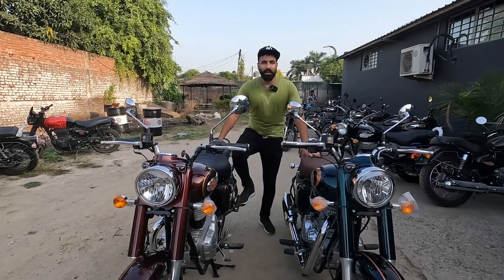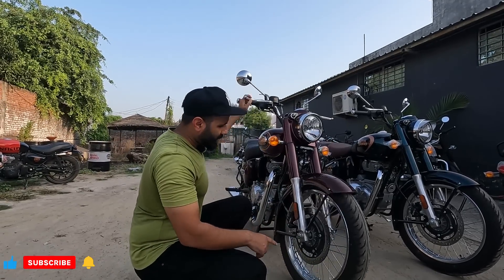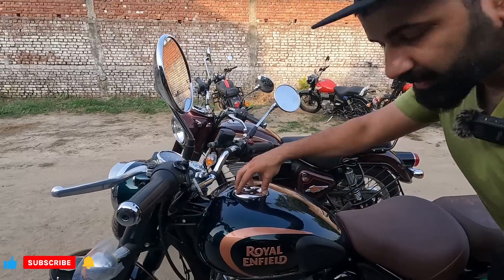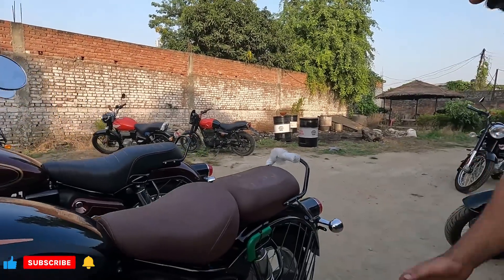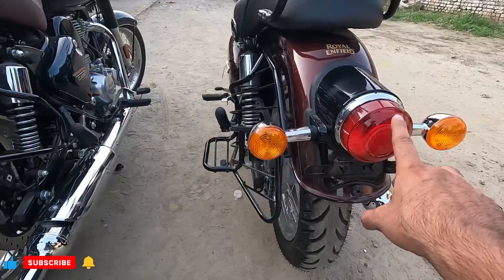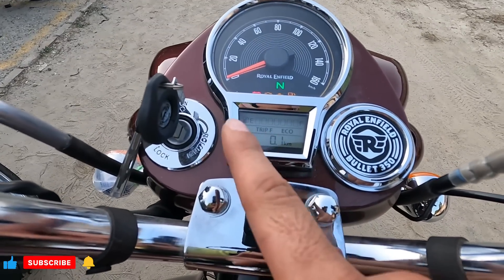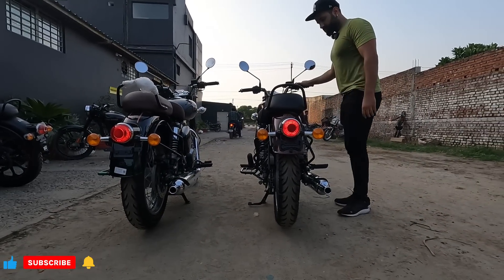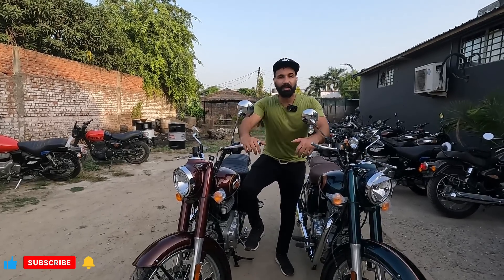2023 NEW BULLET 350 VS CLASSIC 350||DETAILED COMAPRISON ||RDVRAHUL